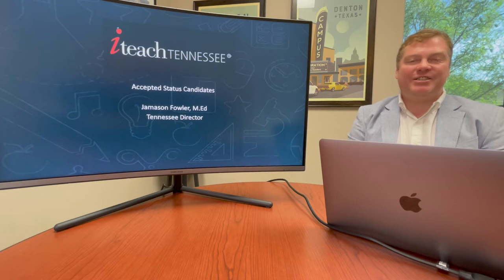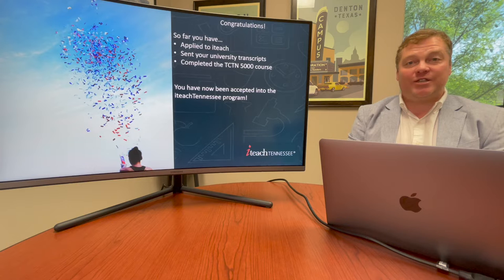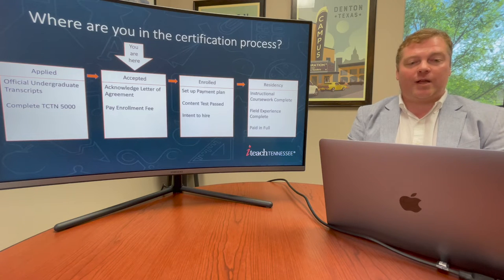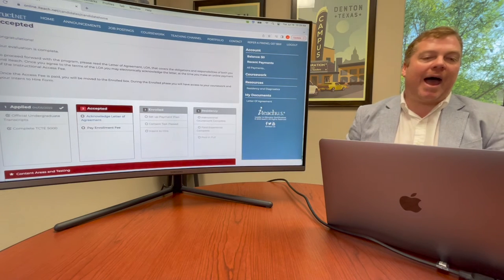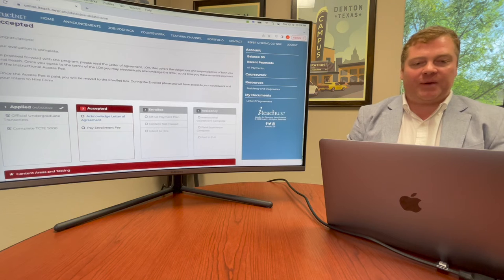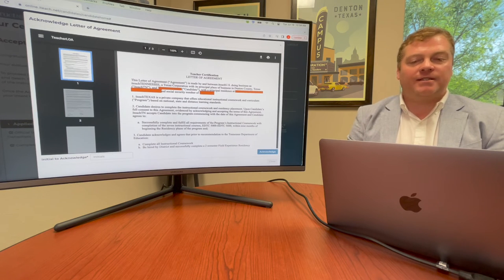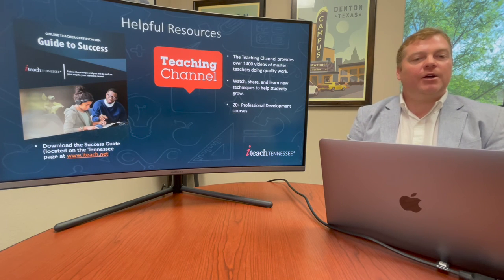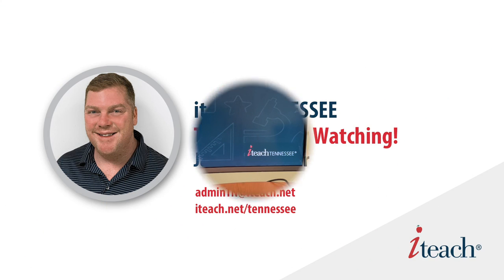iteachTENNESSEE Accepted Info Session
Congratulations on being accepted into our program! What are your next steps? Watch this short video to learn about where you are in the enrollment process and what your next steps are to continue on your teacher certification journey.